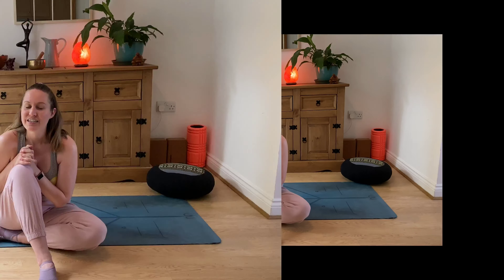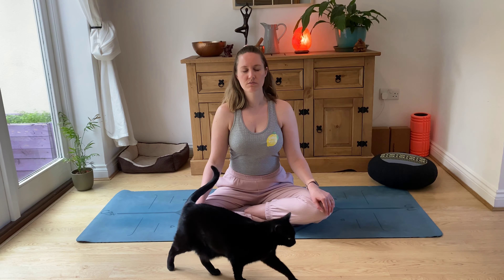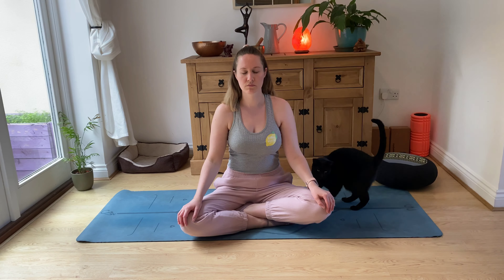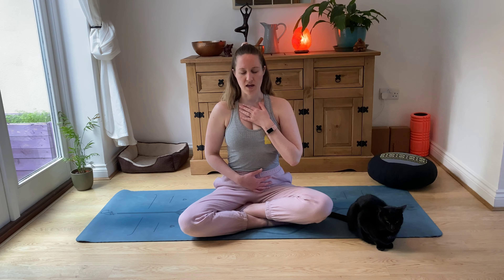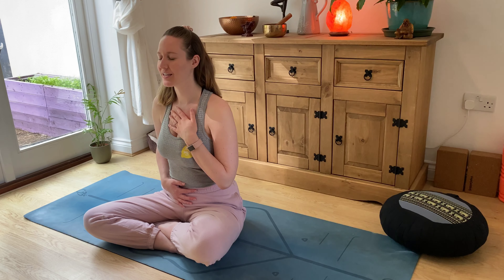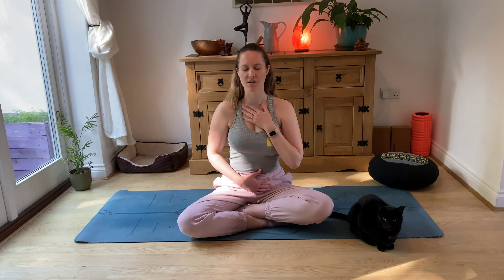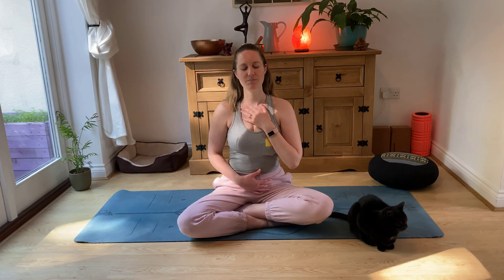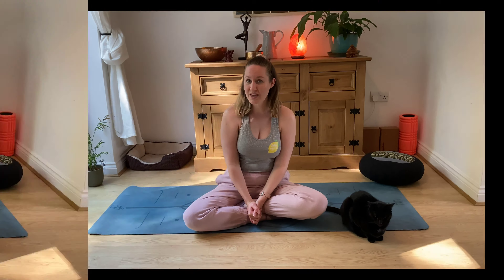MIND FULL TO MINDFUL IN UNDER 10 MINUTES | Mindfulness Meditation with Laurie from LEMon Yoga.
This exercise is perfect for those times when your anxiety or stress levels are feeling high. Learn some coping techniques that you can use to help yourself go from Mind Full to Mindful in under 10 minutes. Come back to this video as many times as you need.

Laurie xx

Laurie's Instagram @Somersetyogi
LEMon Yoga instagram @lemonyogauk

I'm a mum of one and have been teaching yoga since 2017. I am a pregnancy and post natal yoga instructor living in Somerset, UK.